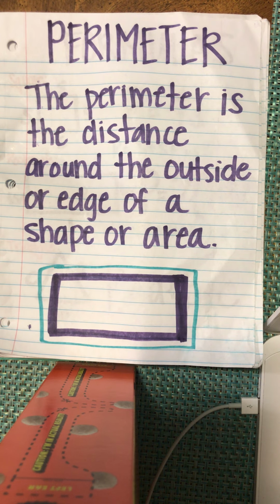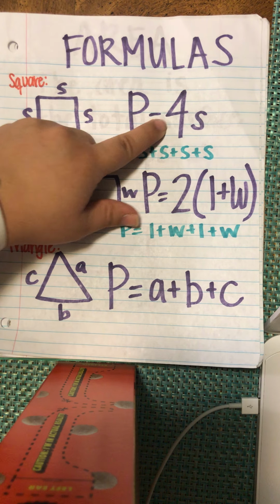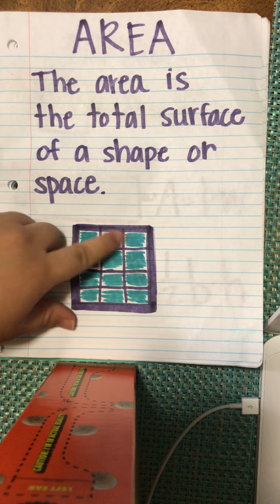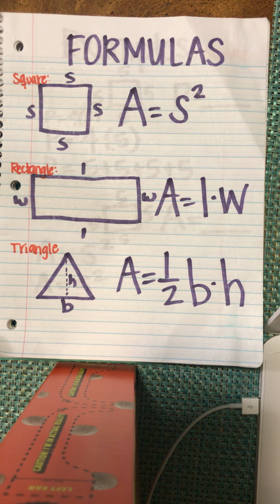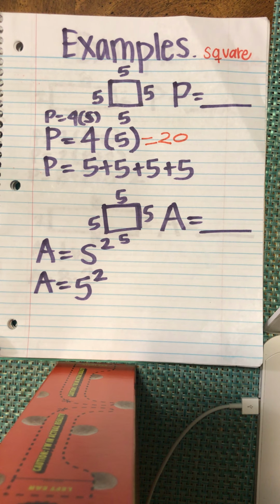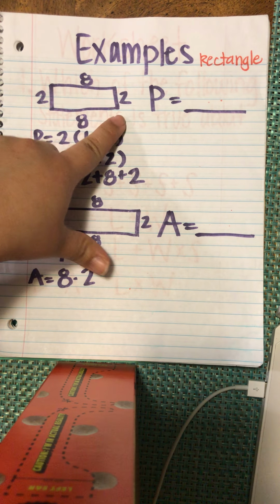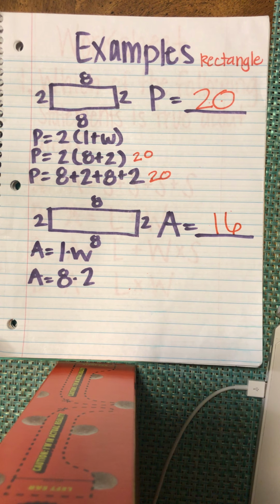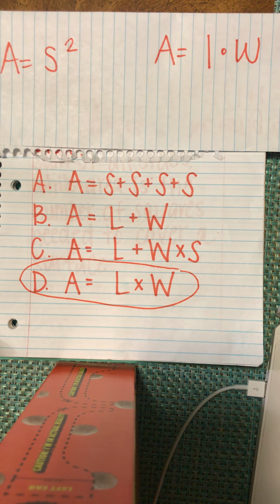Content Lesson Part 1 of 2